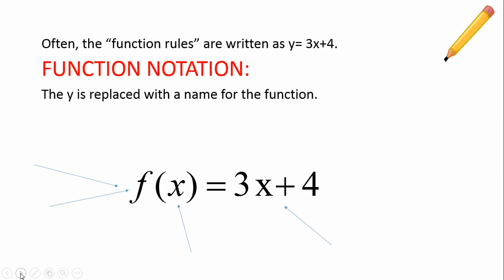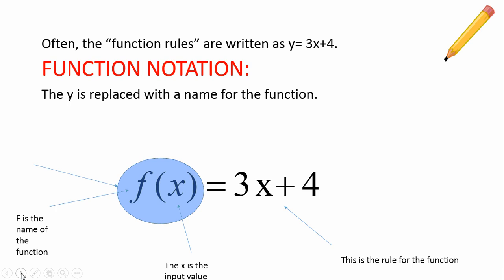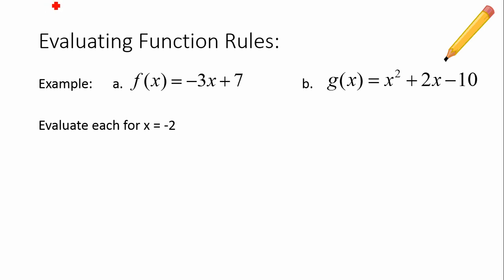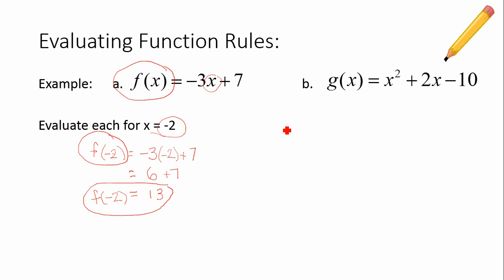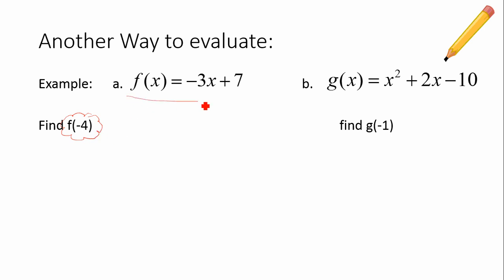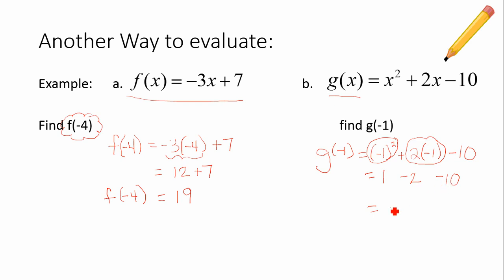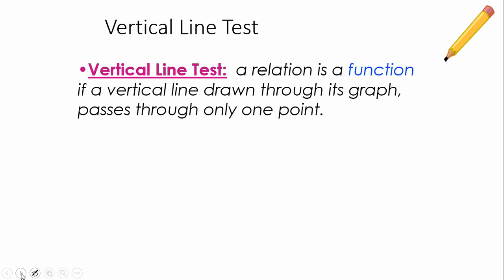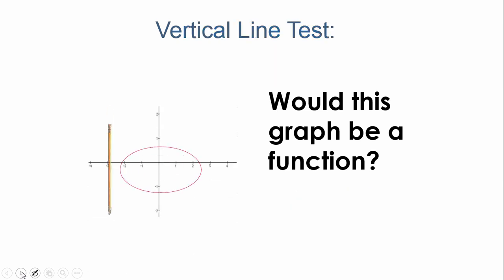function evaluate and vertical line test video